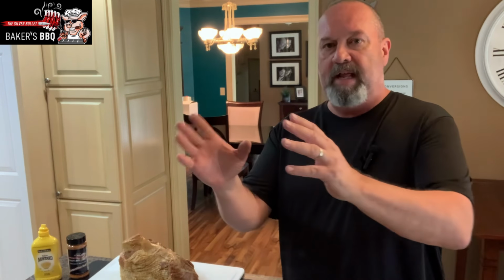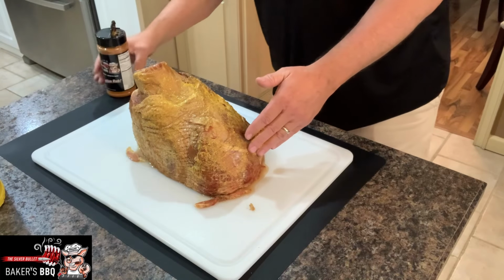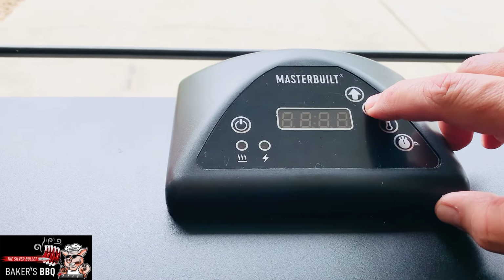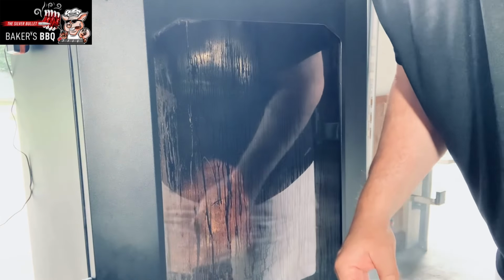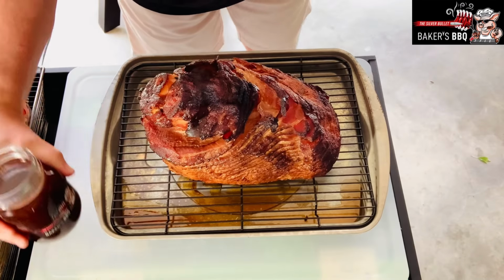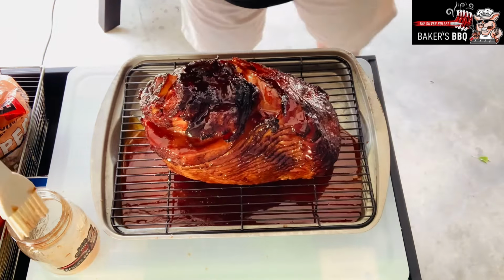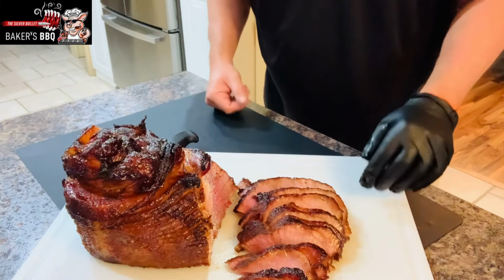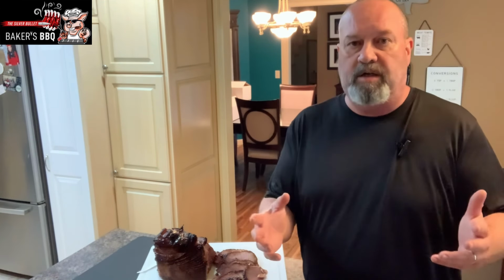How to Smoke a Ham | Holiday Ham | Double Smoked Ham | Masterbuilt Electric Smoker | Baker’s BBQ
INSTRUCTIONS FOR SMOKING THE HAM
* Preheat smoker to 250*-265* degrees Fahrenheit using fruit wood (I like apple, cherry, or peach).
* Coat ham with Dijon mustard and liberally apply dry rub, and place into smoker on a baking rack in a sheet pan or in a small aluminum pan (uncovered). Insert a digital meat thermometer temperature probe if you have one.
* Smoke at 250*-265* until the internal temperature of the ham reaches 135* degree Fahrenheit. Glaze the ham with half of the glaze. Close the lid and continue cooking for 15-20 minutes and then glaze the ham with the remaining glaze and then continue cooking for 15-20 minutes and until the internal temperature of the ham reaches 140 degrees.
* Remove from the smoker and let it sit for 20 minutes and serve.

In this video we used the Masterbuilt 40” Digital Electric Smoker (Link to Purchase Smoker)
Additional Masterbuilt Electric Smoker Options (Link to Purchase Additional Options)

Links to Stuff I Use:
To learn more about the INKBIRD IRF-4S 1500FT Wireless Meat Thermometer for grilling & smoking please visit this
Link to Purchase Heavy Duty Extra Wide Aluminum Foil
Link to Purchase a BBQ Spray Bottle
Link to Purchase BBQ Gloves
Link to Purchase MAYBESTA Professional Wireless Lapel Microphone

Link to Purchase Baker's BBQ Barbecue Rubs (“Champions’ Blend” Rub & “Competition Rub”)

Artist: Infraction
Song: Energetic EDM Club ￼

How do you smoke a precooked ham in a smoker?
How long to smoke a precooked ham at 225?
Can you smoke a store bought ham in smoker?
How long does it take to smoke a 10 pound ham?
What temperature do you smoke a holiday ham?
How long to smoke a fully cooked ham at 225?
How do you smoke a ham without drying it out?
How long to smoke a smoked ham at 225?
How long does it take to smoke a fresh ham in an electric smoker?
How long to cook ham at 225?
What is the best way to smoke a ham
How long does it take to smoke a ham?
Do you smoke an already cooked ham?
How do you smoke a store bought ham?
How do you prepare a ham before smoking it?
Easter Ham
Christmas Ham
Oklahoma Joe’s
￼Traeger
Oklahoma Joe’s Bronco
How to smoke a ham masterbuilt electric smoker youtube
How to smoke a ham masterbuilt electric smoker pit
smoking a pre-cooked ham on electric smoker
How to smoke a raw ham in an electric smoker
How long does it take to cook a holiday ham?
What cut of meat is a holiday ham?
How to prepare a fully cooked ham for Christmas?
Does holiday ham need to be cooked?
How to make a holiday ham in the oven
How to make a holiday ham glaze
How to make a holiday ham with pineapple
Holiday ham glaze recipe
What is a holiday ham?
What is the best holiday ham to buy?
Are holiday hams fully cooked?
How do you keep ham moist in a smoker?
How to smoke a holiday ham at 225
How long to smoke a ham
How to smoke a ham
Double smoked ham recipe